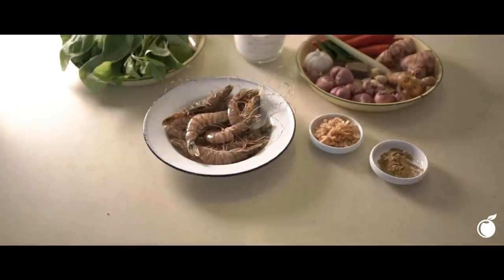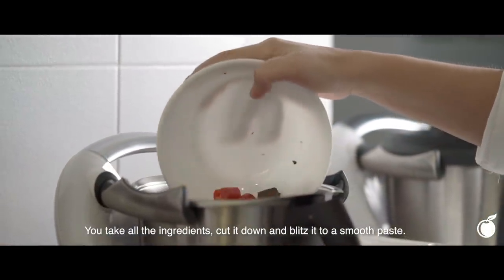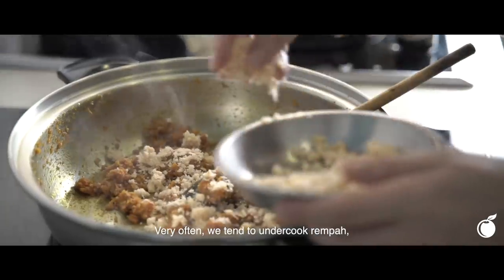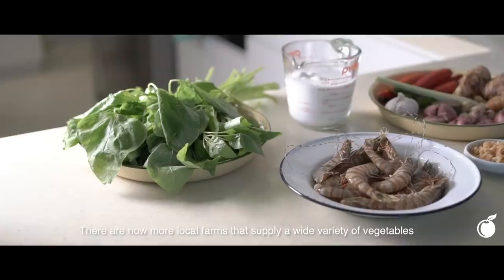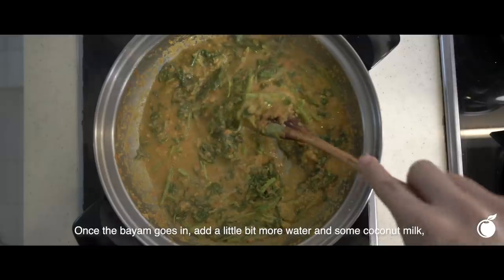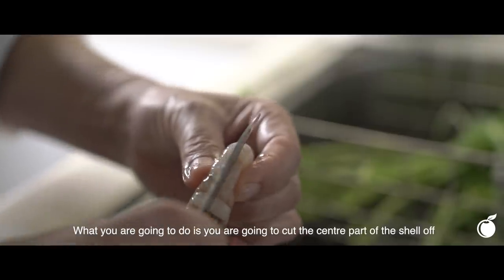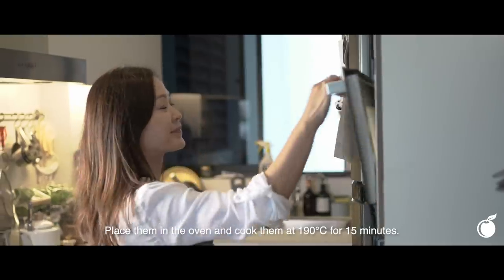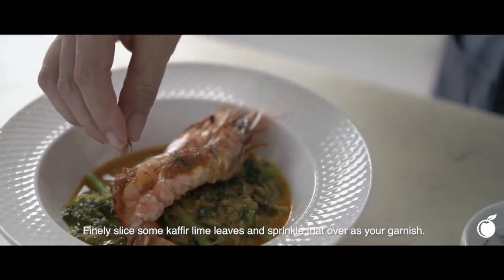Sayur Lemak with Grilled Prawns Recipe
In the lead up to National Day, join us as we pay homage to our favourite local dishes, reinvented with a modern twist. ⁣
To kick things off, Annette Tan, food writer and founder of Fatfuku, shares with us her take on a Peranakan favourite, Sayur Lemak with Grilled Prawns - a blend of creamy rempah and delicious grilled prawns bursting with aromatic flavours. ⁣